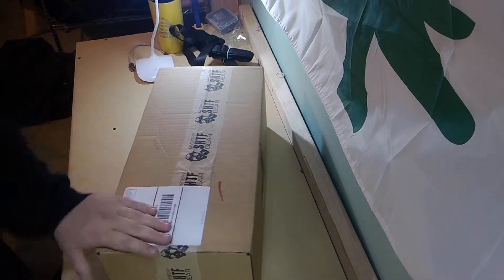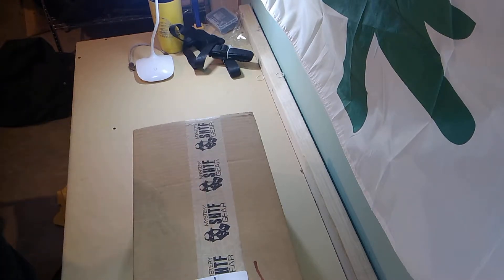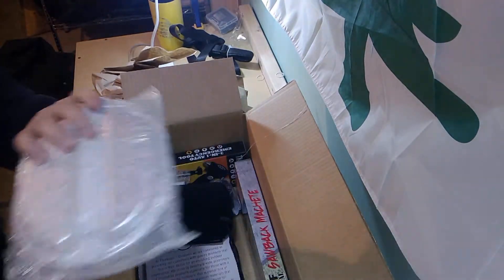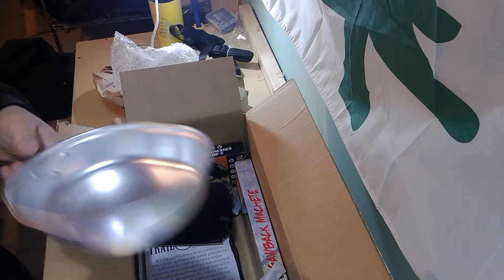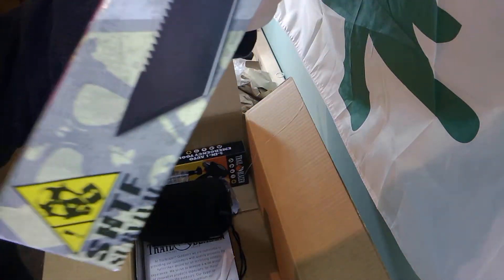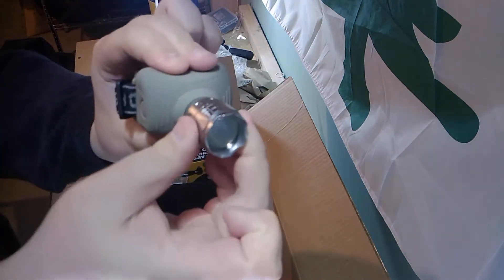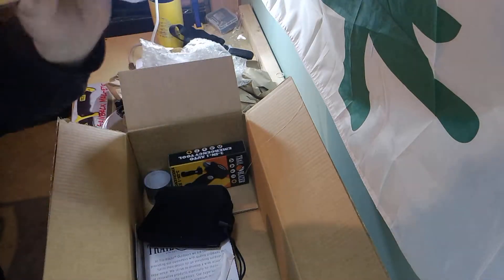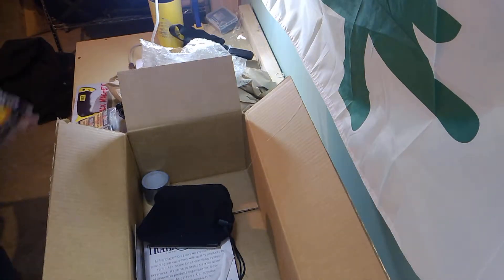SHTF March 2018